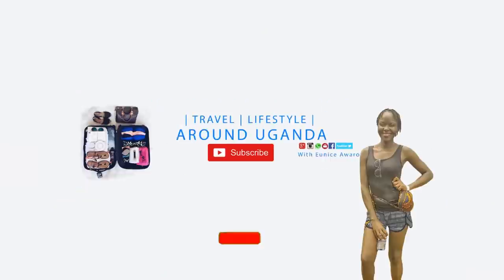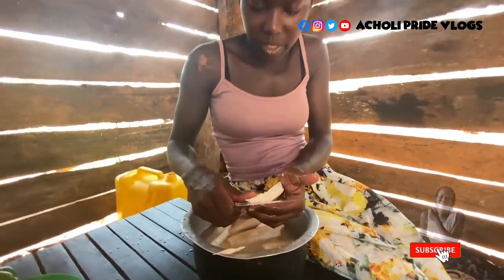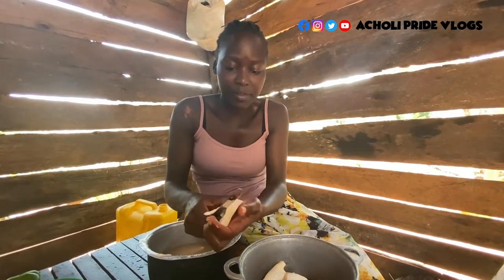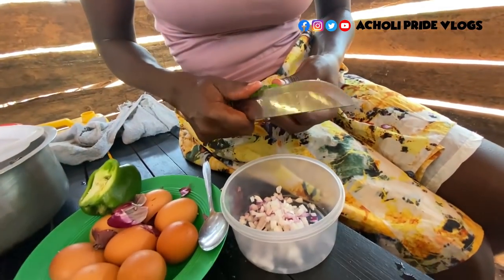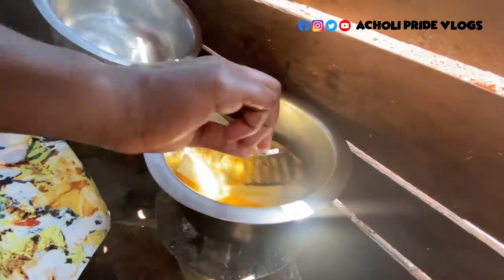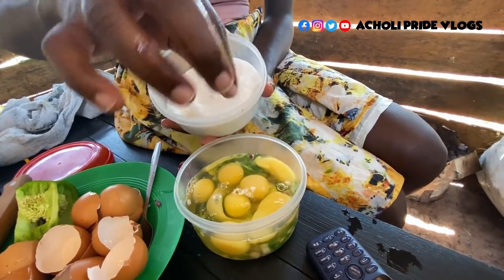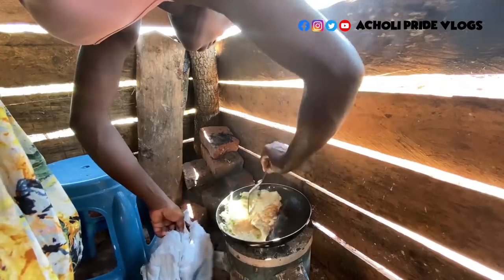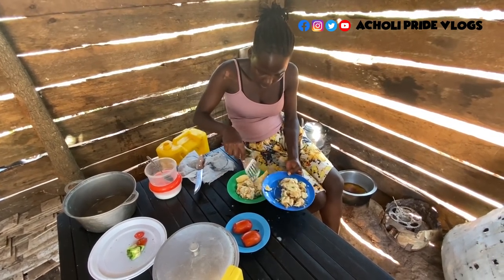African Village Girl's Life//DELICIOUS AFRICAN VILLAGE BREAKFAST//VILLAGE KITCHEN